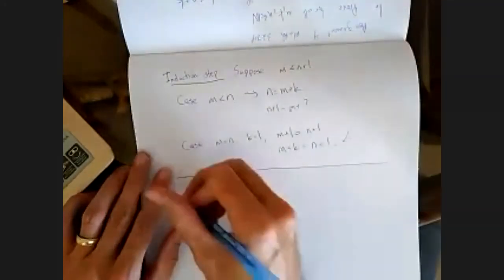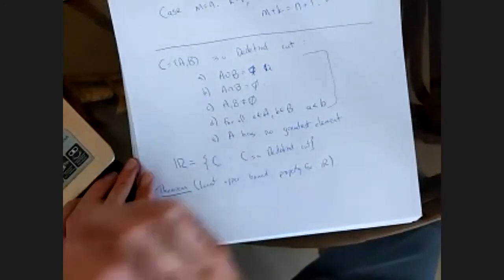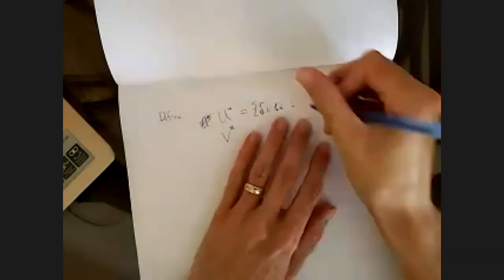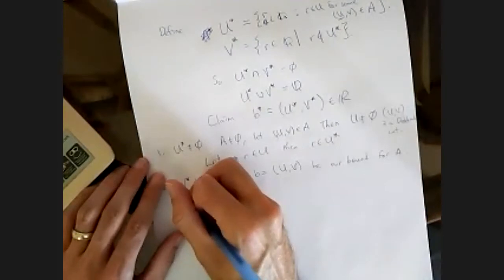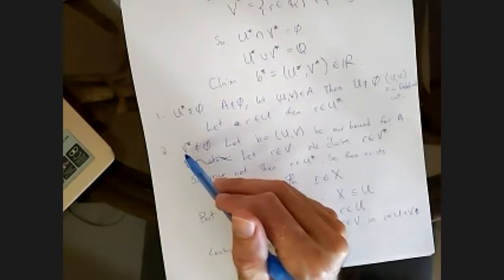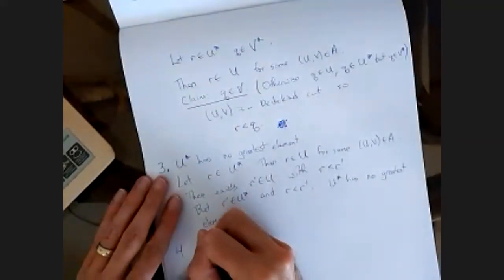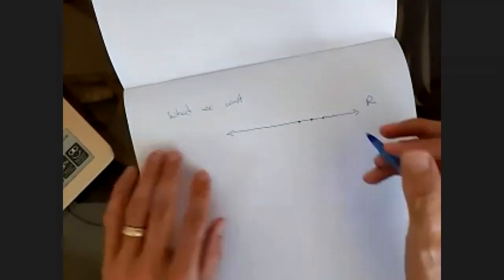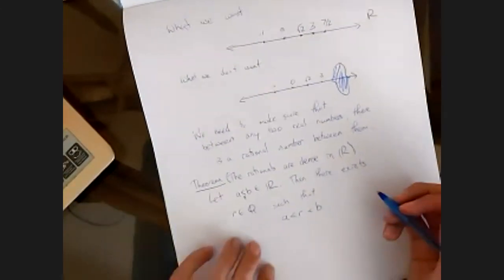Math 3274 - March 3, 2021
Real numbers and least upper bound property